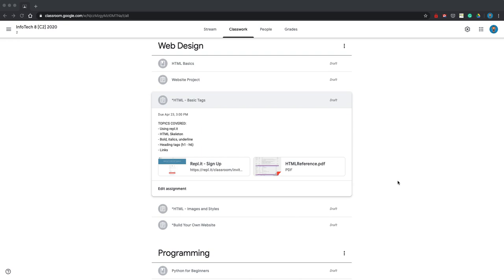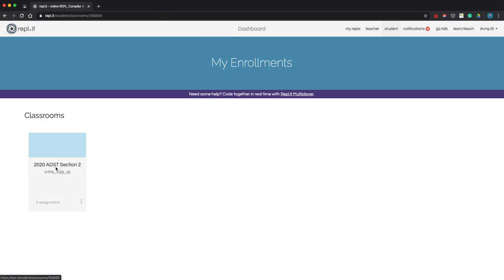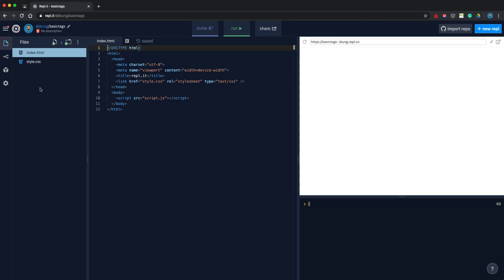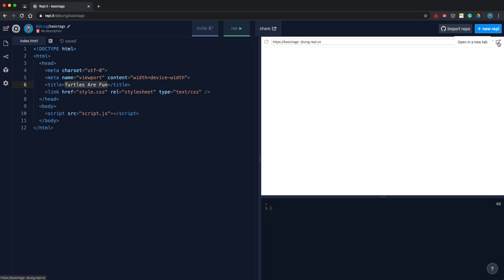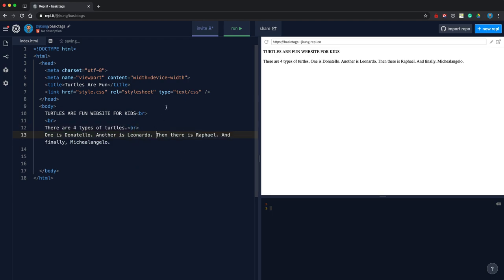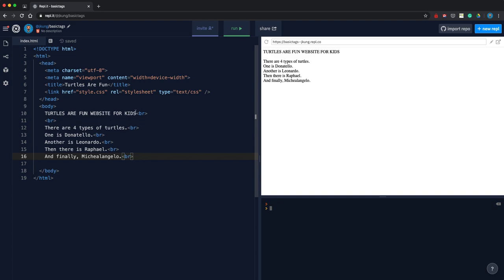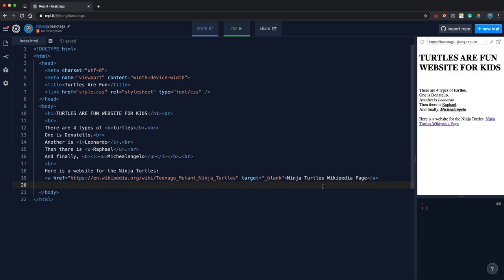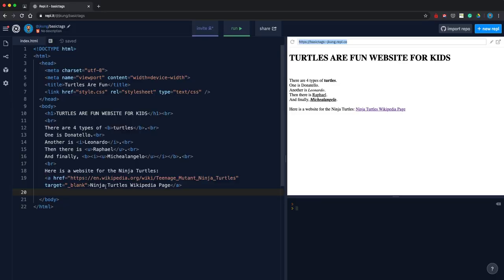HTML - Basic Tags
TOPICS COVERED:
- Using repl.it
- HTML Skeleton
- Bold, italics, underline
- Heading tags (h1 - h6)
- Links